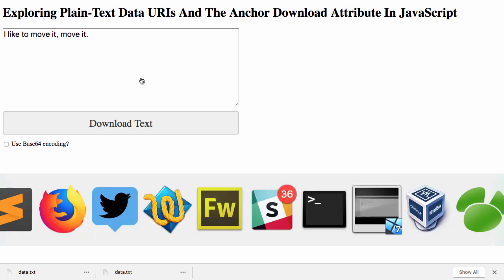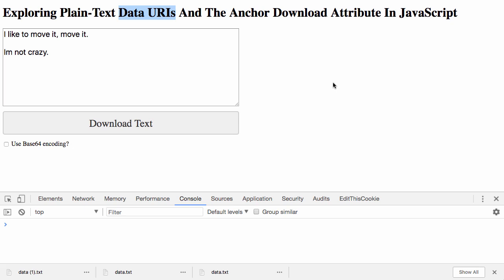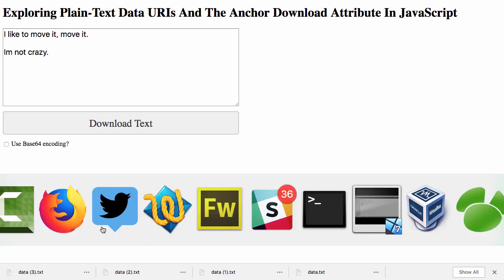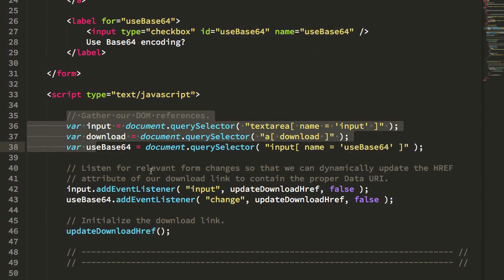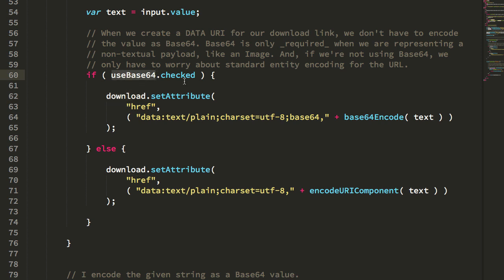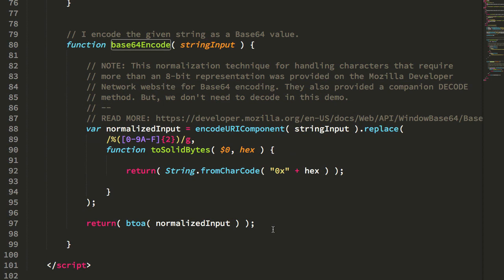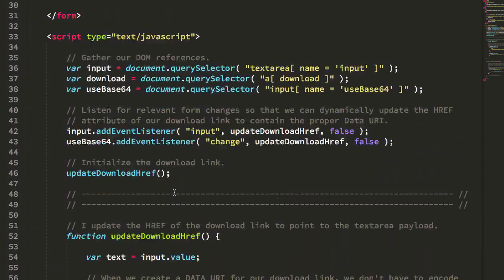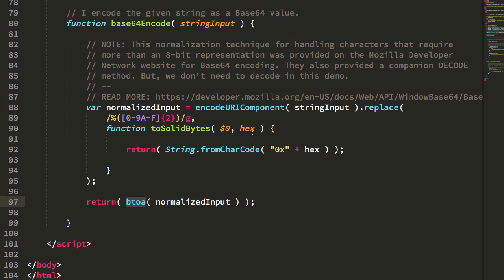Exploring Plain-Text Data URIs And The Anchor Download Attribute In JavaScript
Ben Nadel discovers that Data URI payloads do not have to be Base64-encoded when dealing with plain-text content. And, that this feature can provide a very easy way to prompt custom file downloads in JavaScript, using the anchor "download" attribute, without any server-side interaction.